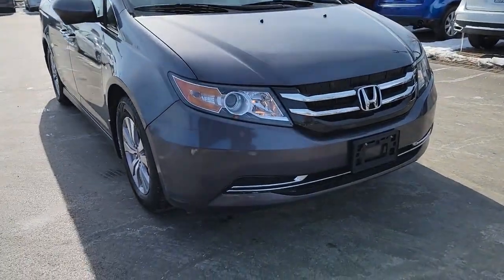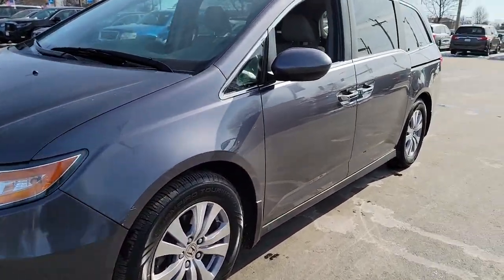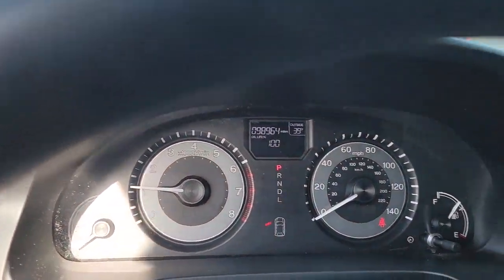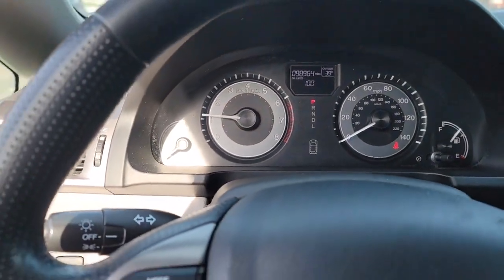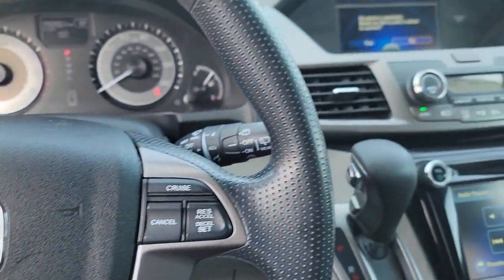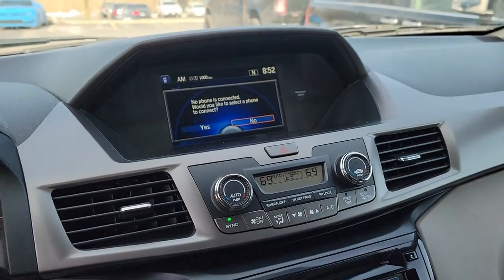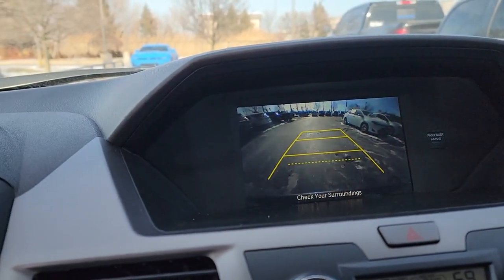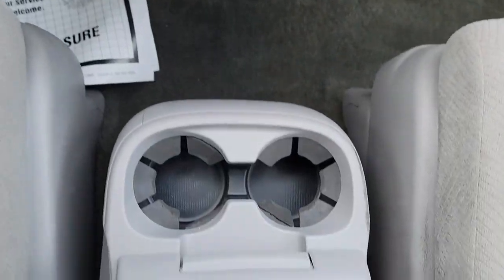2015 Honda Odyssey Orland Park, Tinley Park, Palos Heights, Chicago, New Lenox, IL 230077A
Alabaster Silver Metallic Used 2015 Honda Odyssey EX available in Orland Park, Illinois at Community Honda. Servicing the Tinley Park, Palos Heights, Chicago, New Lenox, IL area.

Odyssey EX
2015 Honda Odyssey EX - Stock#: 230077A

Recent Arrival!brClean CARFAX.brbrbr19/28 City/Highway MPGbrbrModern Steel Metallic 2015 Honda Odyssey EX 19/28 City/Highway MPGbrLocal Trade-Clean Autocheck History Report !!!, Dealer Maintained !!!, Priced to Sell Fast !!!, Back Up Camera, Bluetooth, Hands-Free, Steering Wheel Audio Controls, USB Port, Phone Charger, Auxiliary Audio Input, Remote Power Doors, 3rd Row Seat, To Verify Availability-Please Call Us Before You Come In !!!.brbrbrEX 4D Passenger Van 3.5L V6 SOHC i-VTEC 24V 6-Speed AutomaticbrbrAwards:br * JD Power Vehicle Dependability Study * JD Power Vehicle Dependability Study (VDS) * ALG Residual Value Awards, Residual Value Awards * 2015 IIHS Top Safety Pick * 2015 KBB.com Best Buy Awards * 2015 KBB.com 15 Best Family Cars * 2015 KBB.com Brand Image AwardsbrKelley Blue Book Brand Image Awards are based on the Brand Watch(tm) study from Kelley Blue Book Market Intelligence. Award calculated among non-luxury shoppers.  Kelley Blue Book is a registered trademark of Kelley Blue Book Co., Inc.brbrDeal With The Best-Community Honda Of Orland Park-South Chicagoland's #1 Honda Dealer-Over 500 Vehicles In Stock !!! We invite you to google us as well, to see the many wonderful 5 STAR reviews we've earned !!!brbrReviews:br * The Honda Odyssey is a clear choice for a family looking for a practical, comfortable, fuel-efficient, feature-packed 8-passenger hauler. Its easily better at those tasks than a full-sized SUV, and theres nothing like those sliding doors when youre in a tight parking lot. Source: KBB.combr * Agile handling; fuel-efficient V6; quiet cabin; configurable second-row seat; easy-to-fold third-row seat; top crash test scores. Source: Edmundsbr * The Honda Odyssey has a wide, low stance with a modern aerodynamic feel. Its fresh, angled lines, combined with updates to its front end, grille, and rear taillights result in a bold design. Take into consideration its great records for reliability and safety combined with fact that it is enjoyable and comfortable to drive, and this is one vehicle should not be missed. Depending on the trim level you select, it can seat up to 7 or 8 passengers. The third row seats are split, and each seat can fold flat into the floor. The outside seats in the second row can slide towards the walls, so that three child safety seats can fit next to one another. The Multi-Function 2nd-Row Center Seat, on EX trims and above, can either fold forward to become a center console or slide forward 5.5 inches to enable a child seat to be closer to the driver and front passenger. For extra cargo space, one or all of the second row seats can be removed as well. Powering the Odyssey is a 3.5L V6 engine, with 248 hp, which gets an EPA estimated 19 MPG City and 28 MPG hwy. The base Odyssey, comes standard with such items as a rearview camera, an AM FM CD Radio with 7 speakers and a color 8-inch interface screen, Bluetooth connectivity, and power front seats. Higher trims come with features like power sliding doors, LaneWatch camera system, navigation, 3-zone climate control, leather, and a power lift tailgate. The top-of-the-line Touring Elite trim gives you things like the amazing Honda DVD Ultrawide Rear Entertainment System, and a premium 12 speaker sound system with surround sound. The Touring Elite also gives you the convenience of the innovative HondaVac, which is a vacuum cleaner integrated with the car to help fight day-to-day messes. Source: The Manufacturer Summary